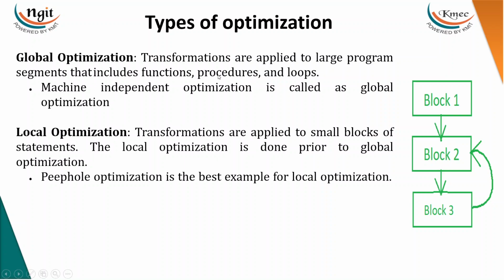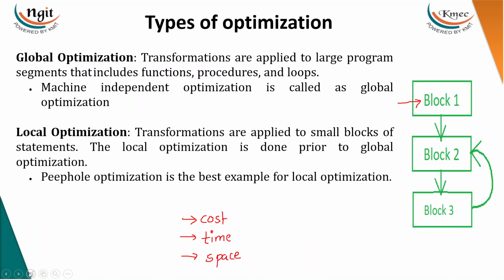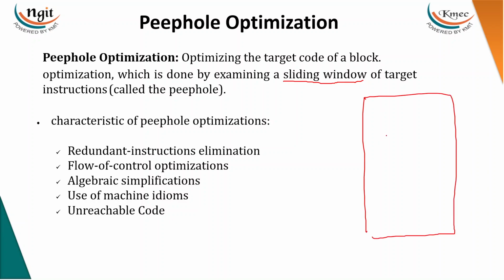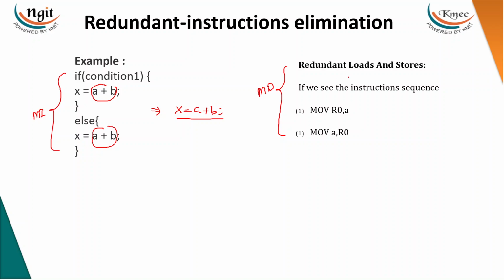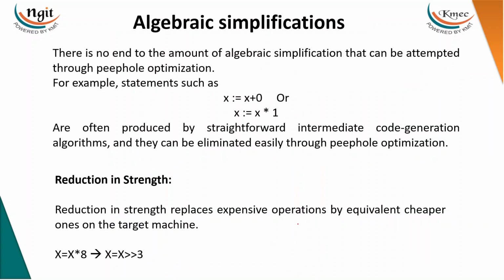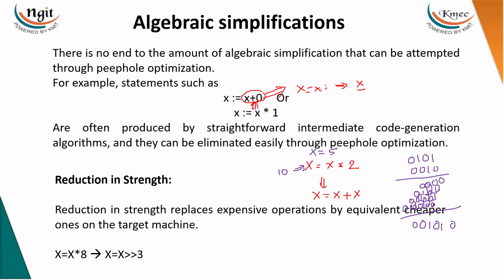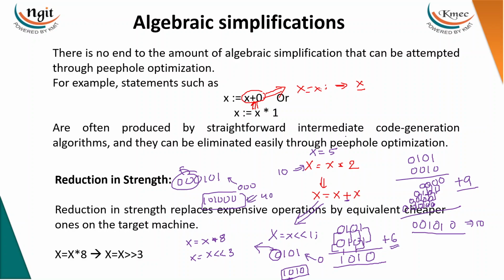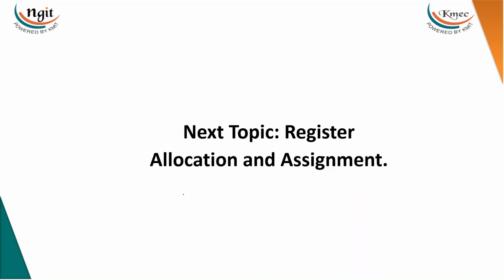5.5 Peephole Optimization